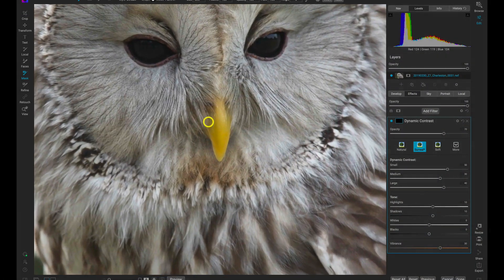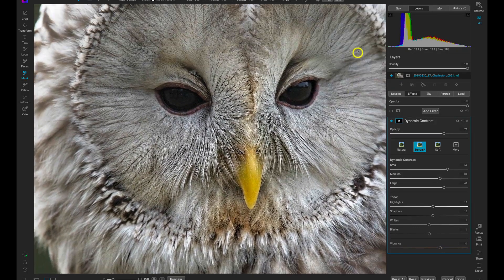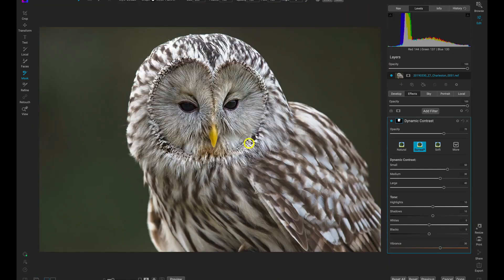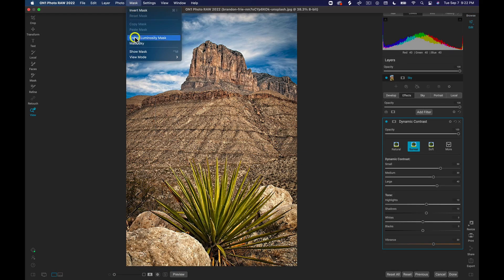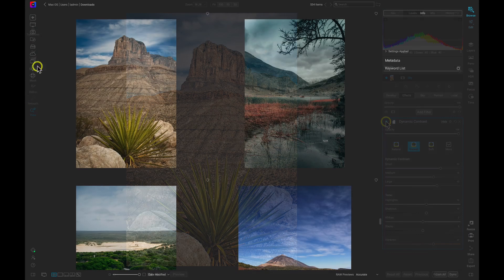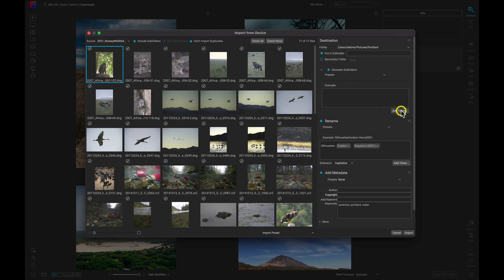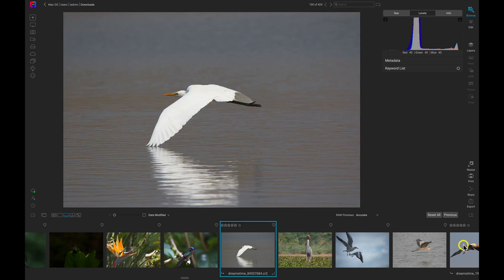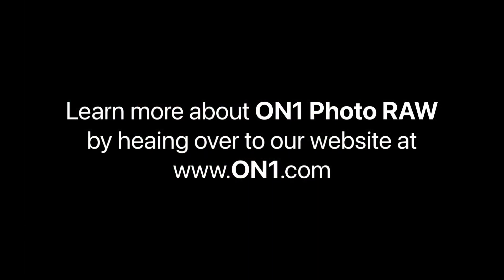New Enhancements to Make Photo Editing Smoother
There are many incredible enhancements in ON1 Photo RAW 2022 that may not be easily noticeable at first. Photo RAW now has full gesture support on macOS trackpads and Windows tablet computers. Zooming, panning, and changing photos is more natural with a smooth, animated experience.  With your thumbnails, you can now view and change ratings and labels. You can now use the Mask Sky Command when you need to create a mask around a sky quickly. When you want to make sure your work is up to date, you can use the backup and restore feature to back your periodically back up your work. When importing, you can generate subfolders based on metadata. When browsing for images, the thumbnails now load faster, speeding up your photo editing experience.